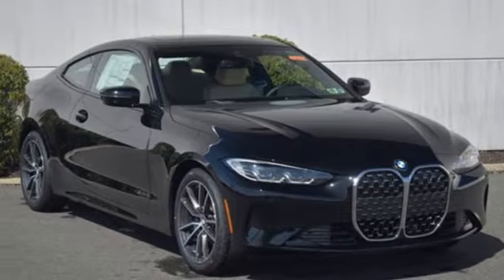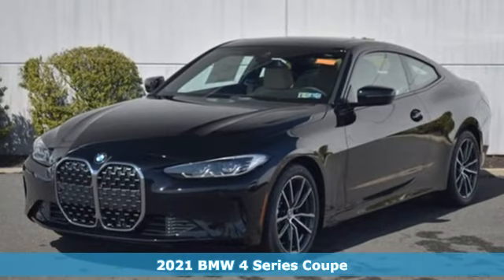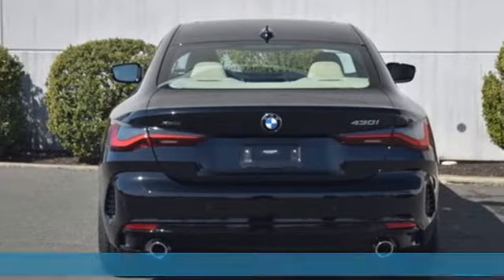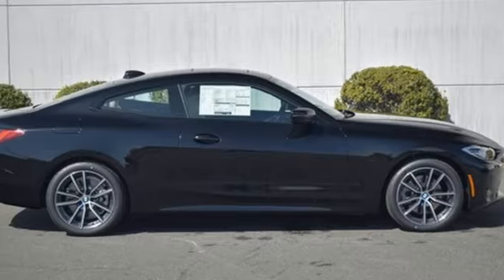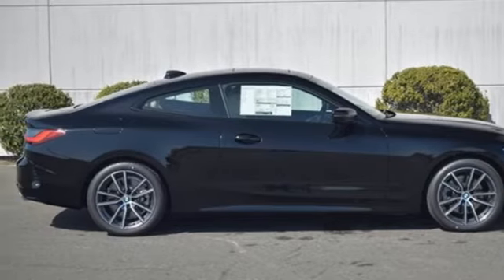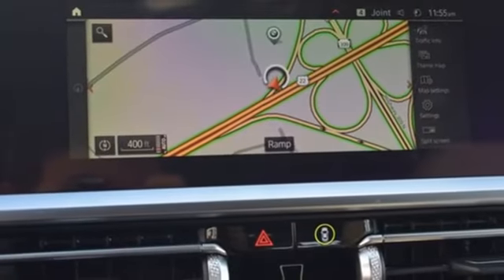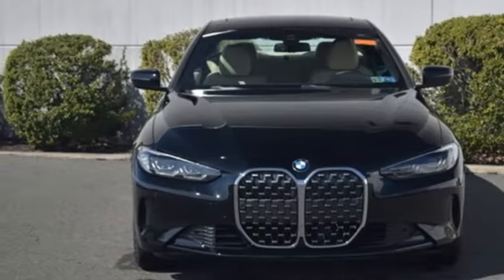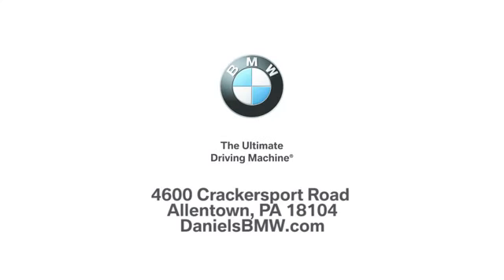New 2021 BMW 4 Series Allentown PA Lehigh Valley, PA CG42021 - SOLD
Year: 2021
Make: BMW
Model: 4 Series
Trim: 430i xDrive
Engine: 4 2.0 L
Transmission: Automatic
Color: Jet Black
Interior: Canberra Beige
Stock #: CG42021
VIN: WBA73AP08MCG42021
Jet Black 2021 BMW 4 Series 430i xDrive AWD 8-Speed Automatic Sport 2.0L 4-Cylinder TwinPower Turbo24/33 City/Highway MPGContact Daniels BMW directly or send a request via email to schedule your test drive today! Daniels BMW is a 12-time winner of the Center of Excellence award, making it the most celebrated BMW dealership in the nation.

Address:
4600 Crackersport Road